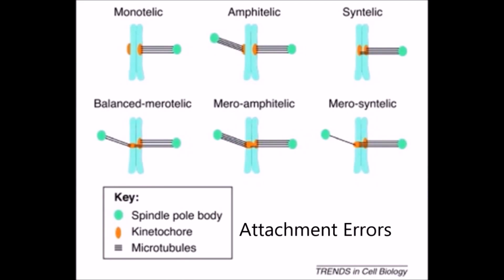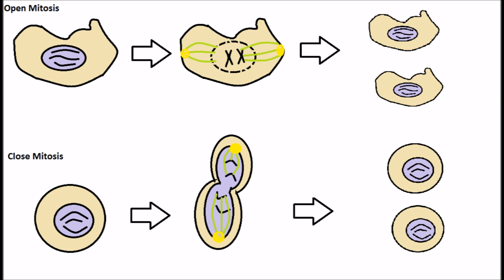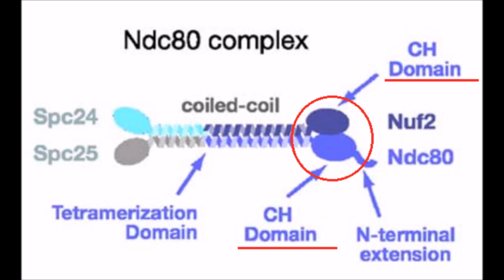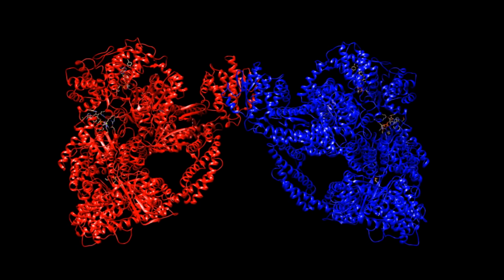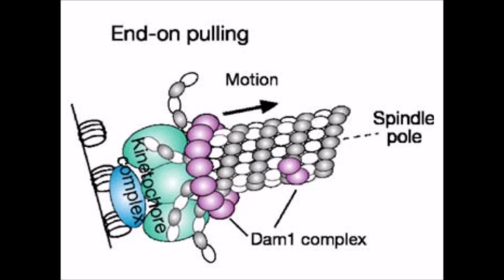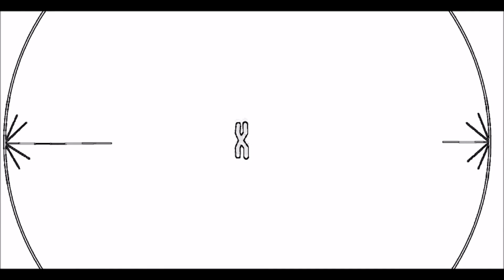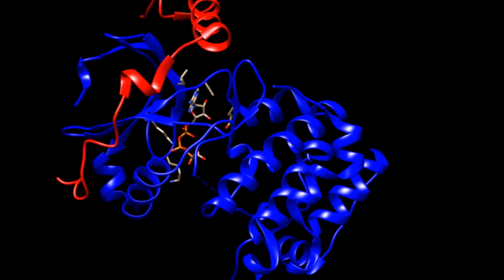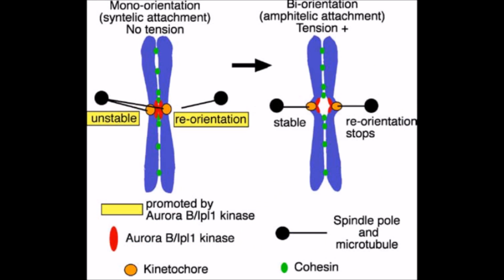Two spindle poles, One chromosome | media project for BS31004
A media project based on Tomo Tanaka`s article " Bi-orientating chromosomes: acrobatics of the mitotic spindle" for the BS31004 Biochemistry and Cell biology module.

References

1. Tanaka T. Bi-orienting chromosomes: acrobatics on the mitotic spindle [Internet]. Springer. 2008 [cited 23 November 2017].

2. . Foley E, Kapoor T. Microtubule attachment and spindle assembly checkpoint signalling at the kinetochore. Nature Reviews Molecular Cell Biology. 2012;14(1):25-37.

3.  Gregan J, Polakova S, Zhang L, Tolić-Nørrelykke I, Cimini D. Merotelic kinetochore attachment: causes and effects. Trends in Cell Biology. 2011;21(6):374-381.

Members of the group:
Lee Soutar
Claire McNulty
Jack Taylor:
Cameron Blane
Callum Rigg

Production Credits:

Editing- Lee Soutar and Claire McNulty

Voice over- Lee Soutar

Sound editing- Callum Rigg

Animation- Claire McNulty and Cameron Blane

illustrations*- Jack Taylor and Callum Rigg

subtitles- Lee Soutar and Claire McNulty

*All diagrams used that have not  been referenced were made by Jack Taylor using Microsoft paint and Callum Rigg using Chimera*